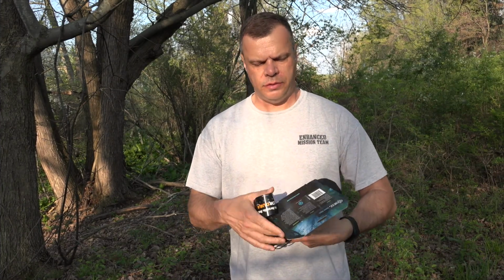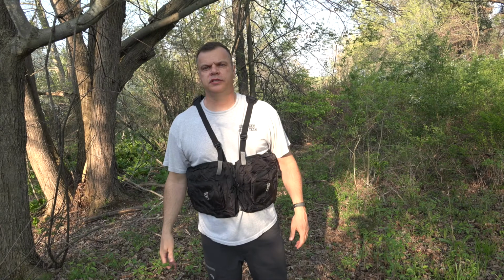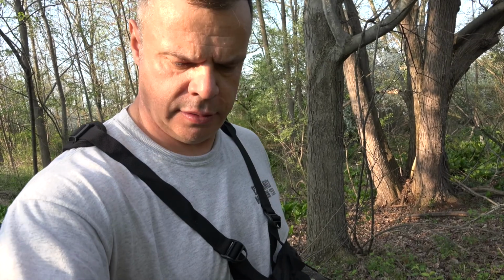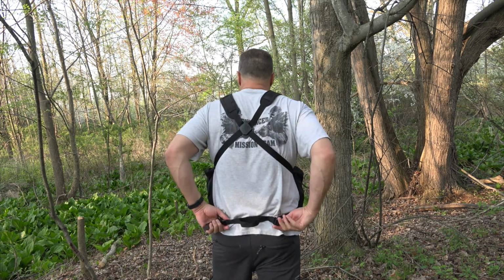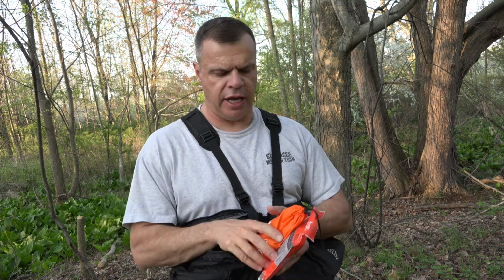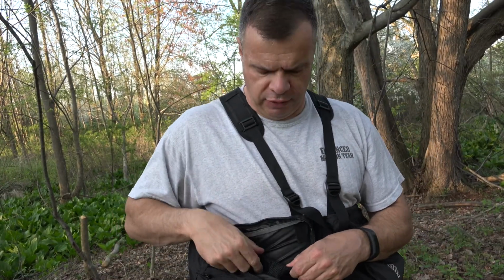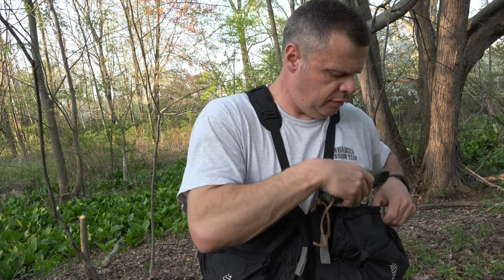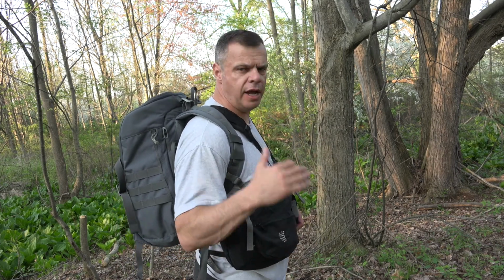Ribz Front Pack Review and Demo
This pack comes in a little over 700 cubic inches. It feels very comfortable while wearing...can hold many items and has pockets for organization.